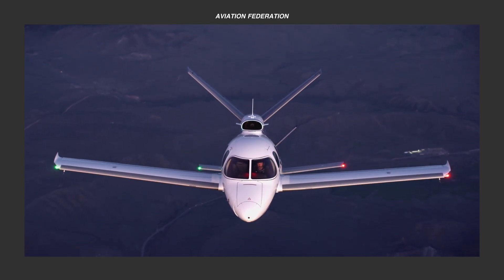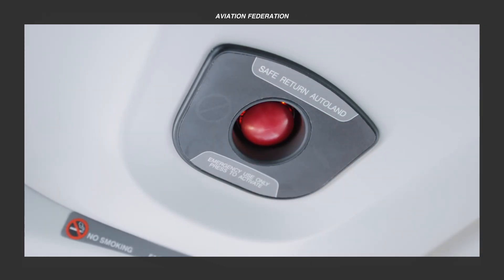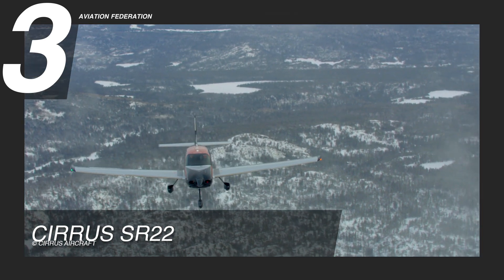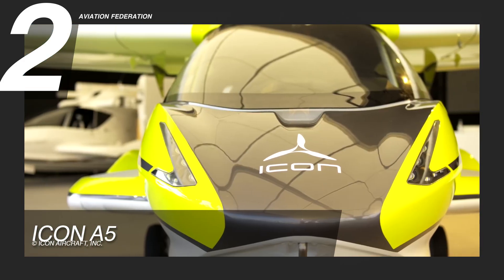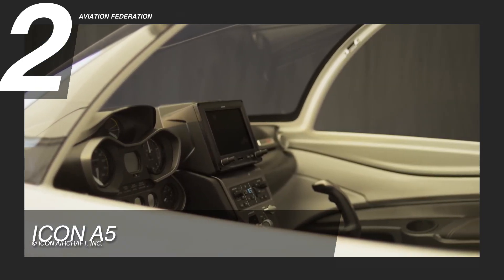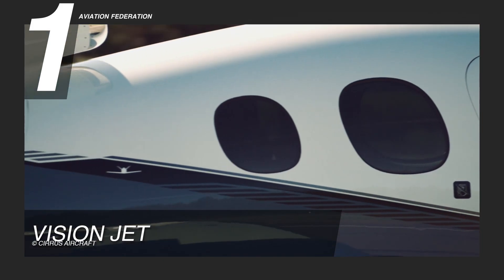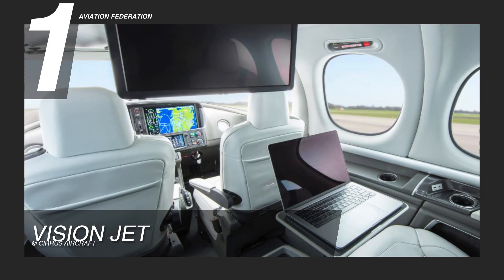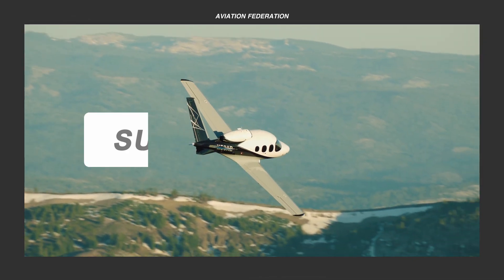Top 3 Small Aircraft With Ballistic Parachute Systems (BRS) | Price & Specs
This episode showcases a list of the best small aircraft with emergency ballistic parachutes. It’s a short list but we’ll talk about each aircraft’s technical specifications, performance numbers, and current market prices, so stick around to see which one we chose for the top spot!

Rocket-launched parachute systems were first introduced in the 80s by inventor Boris Popov, but these were mostly installed on hang gliders. Nowadays, Ballistic Recovery Systems, or BRS, come standard on Cirrus and ICON Aircraft, not just as an added safety feature, but as a unique selling point. BRS is an attached glider or parachute that can be deployed in an urgent situation and even a passenger without a pilot’s license can release it with just the pull of a lever. It can now be built or retrofitted on Cessnas, Vans, Cubcrafters, Lancair, and other small aircraft. While its efficacy is still being debated in the aviation industry, this technology is reported to have already saved over 400 lives, that’s why we believe it deserves to be looked into.

EXTRA INFO:

1:30 - Cirrus SR22

Engine Horsepower: 310 hp
Maximum Cruise Speed: 183 kts
Maximum Range: 1,169 nm
Gross Weight: 3,050 lbs
Price: US$ 923,800

3:27 - ICON A5

Max Speed: 95 kts
Max Range: 427 nmi
Gross Weight: 1,510 lbs
Passenger Capacity: up to 2 people
Price: US$ 399,000

5:40 - Vision Jet

Maximum Cruise Speed: 305 kts
Maximum Range: 1,275 nm
Gross Weight: 6,000 lbs
Price: US$ 3,000,000

7:42 - Questions